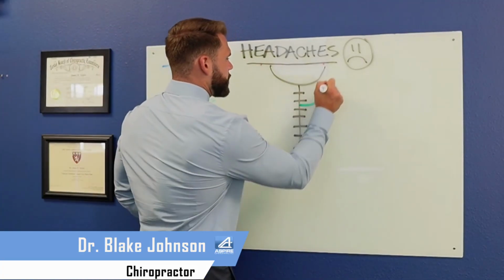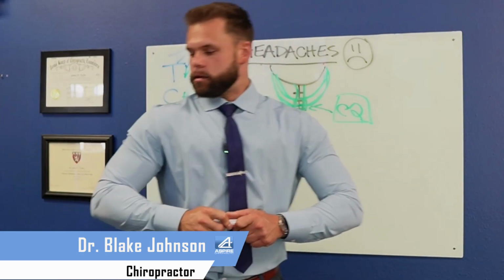Why You Keep Getting Headaches (And How to Finally Stop Them)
Most headaches—whether tension, migraine, or cluster—start with pressure on the nerves at the top of your spine. Dr. Johnson breaks down how bones, muscles, and nerve pathways create that pain, and how targeted chiropractic care can help fix it at the source. If you’re tired of managing symptoms, it’s time to start solving the problem.

👏Pills👏Don't👏Move👏Bones👏
300+ ⭐⭐⭐⭐⭐ reviews on Google!
You have two options:
...or...
Let me help YOU FIX IT
We all have choices
This is just good advice.